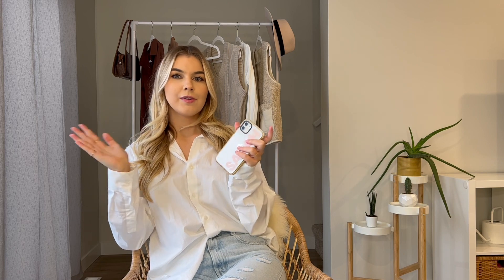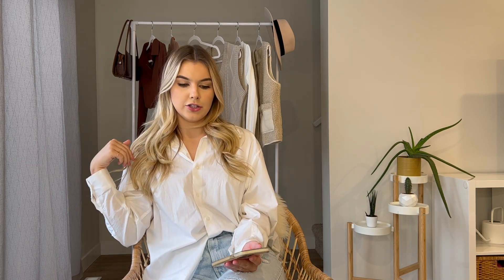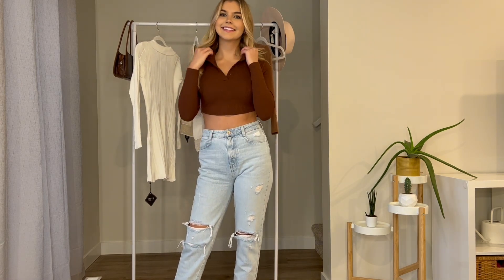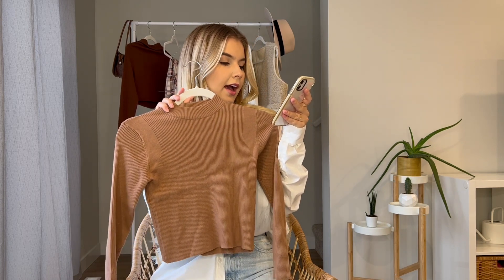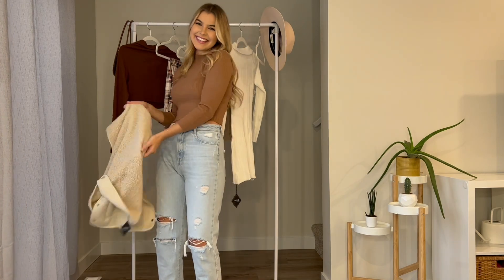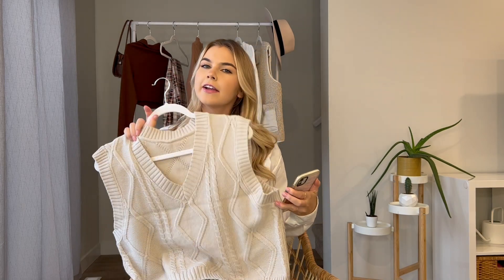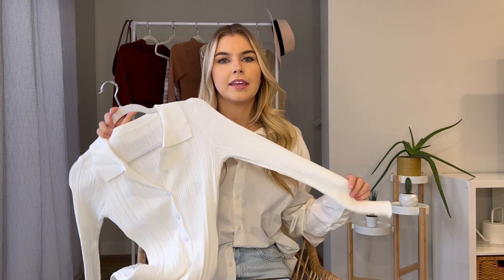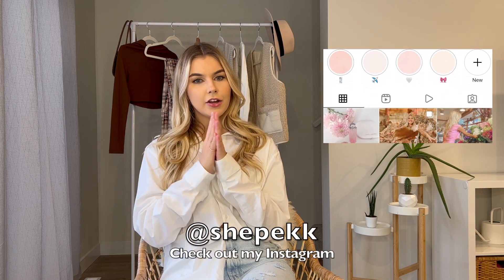ZAFUL Try On Black Friday Haul Fall 2021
LINKS!